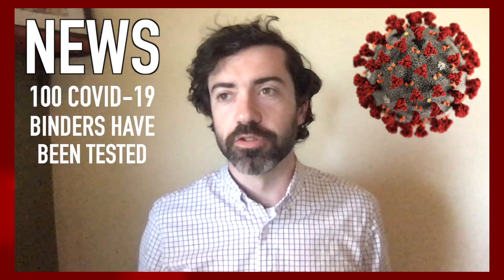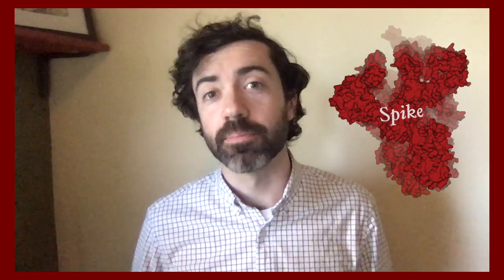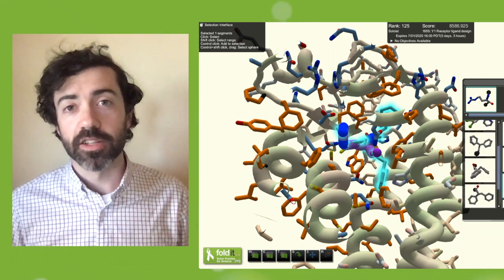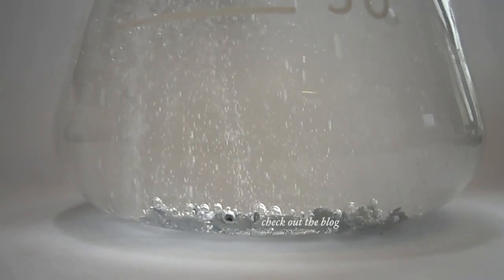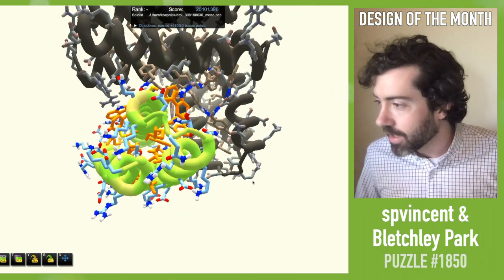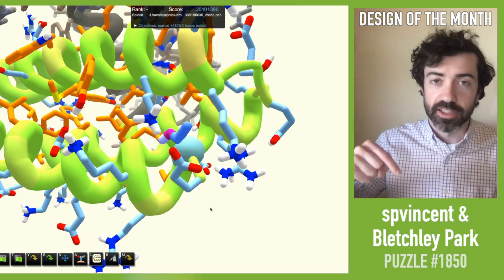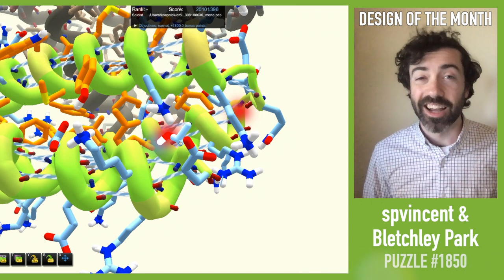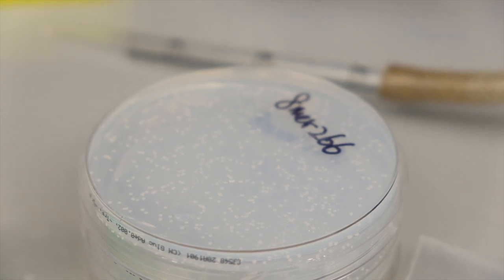We tested YOUR proteins in the lab – Lab Report 10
We put 100 of your best anti-inflammatory binder designs to the test — and we've got an awesome new feature for creating small molecule drugs.

NEWS
• 100 anti-inflammatory designs have been tested (0:19). Chin up (6:48)
• Software update: Revamped intro and NEW Reaction Design Tool (1:04)

PUZZLE UPDATES
• Drug design for the Y1 receptor (2:07)
• Coronavirus: binder design  (2:39)
• Coronavirus: anti-inflammatory design (3:03)
• Symmetric design (3:17)

DESIGN OF THE MONTH
• spvincent & Bletchley Park team up on trimer design!  (4:04)